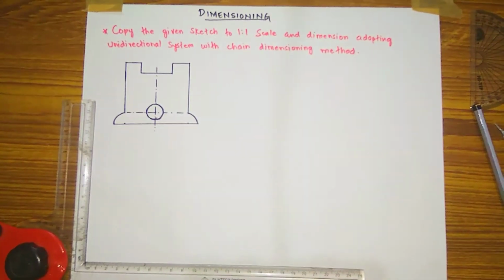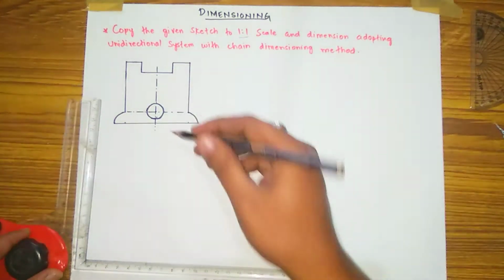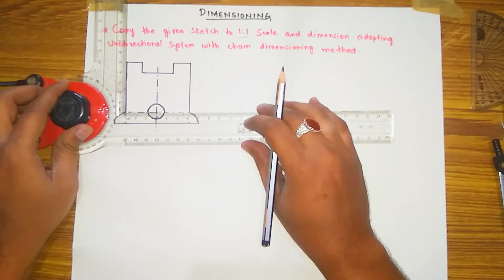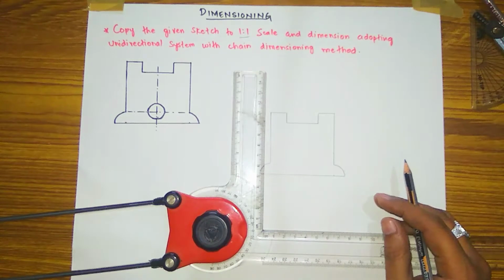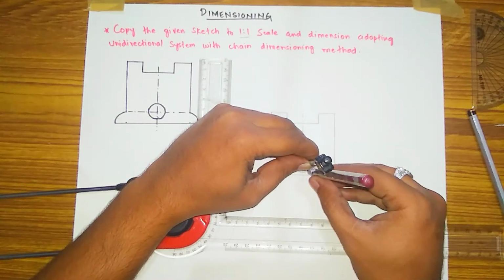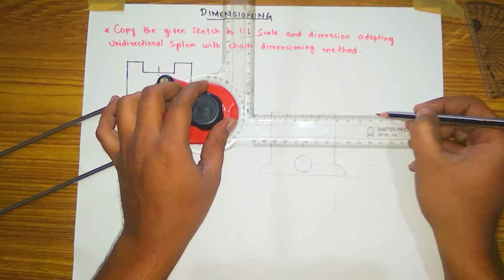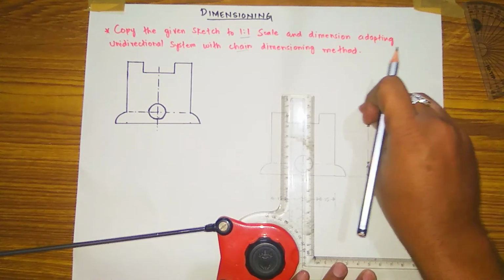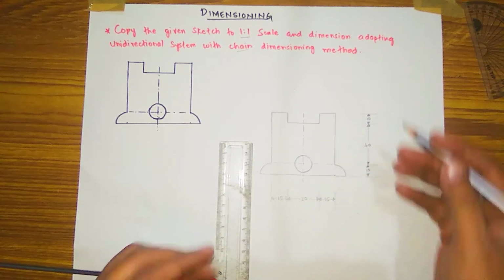Dimensioning (English)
#1 Dimensioning (English)

This video is of dimensioning which problem 1 how to draft by given question.
To draw this first as per the scale given 1:1 (Full scale which means you have to draw with same dimensions having in question figure) then as per method chain dimensioning you have to do parts and lastly do unidirectional system(In this all dimensioning is done straight in between the dimensioning line and also across)